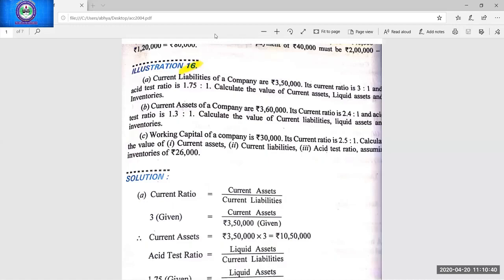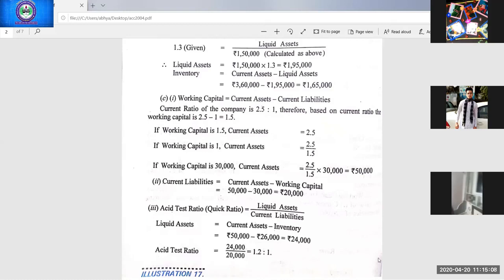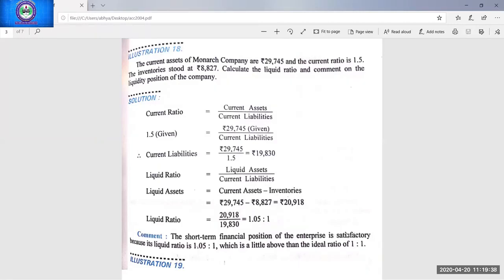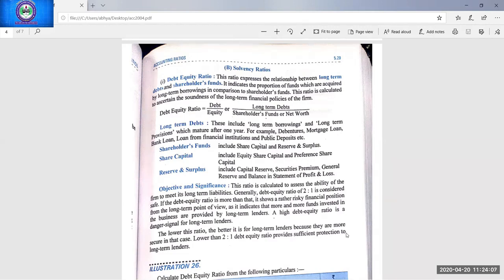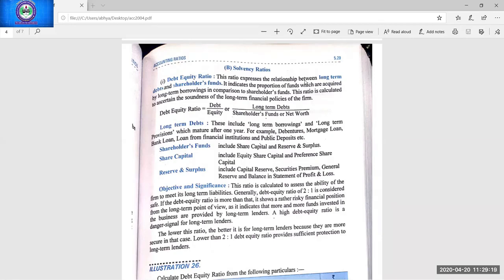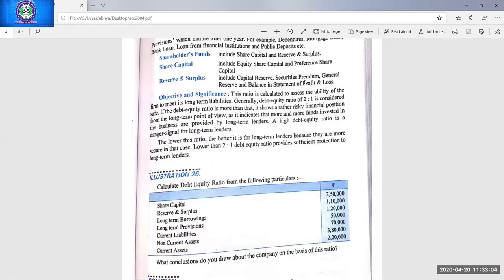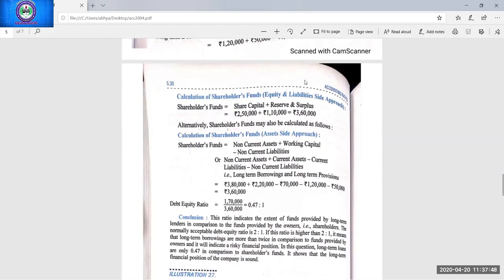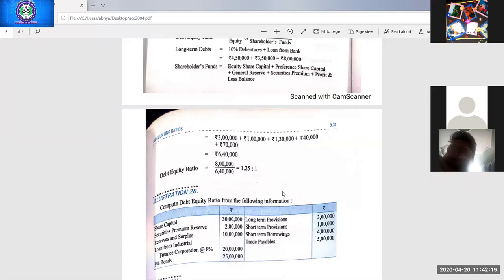LIVE TEACHING CLASS XII ACCOUNTS CH4 PART3